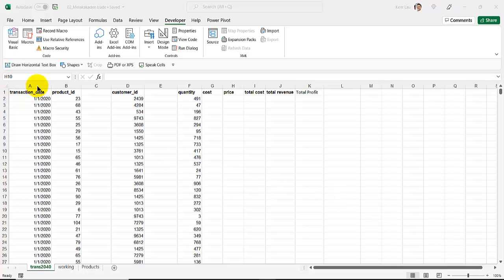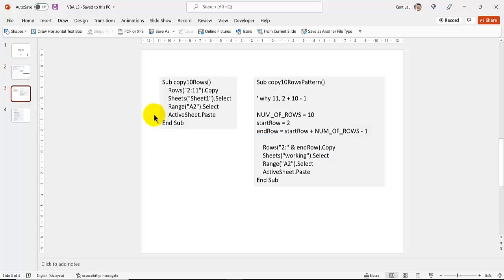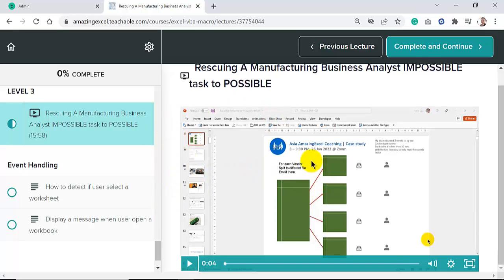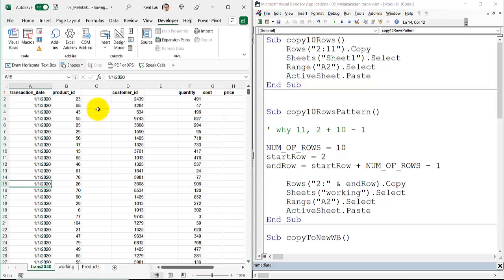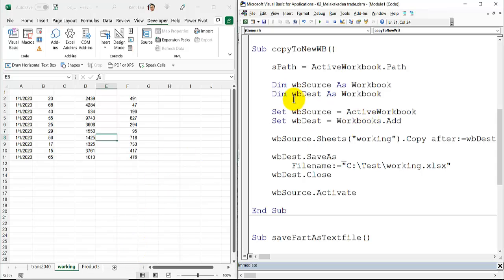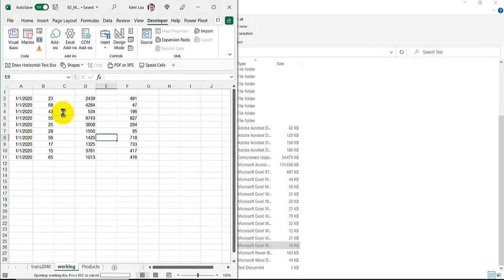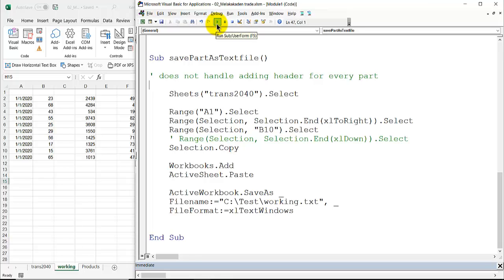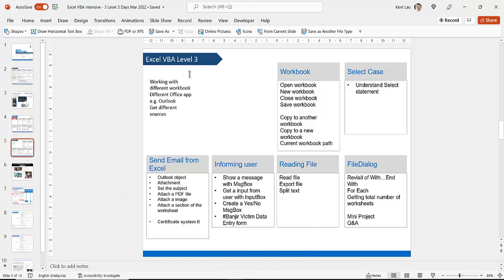vba3 How to Export Excel file as Text file using Melakakaden data